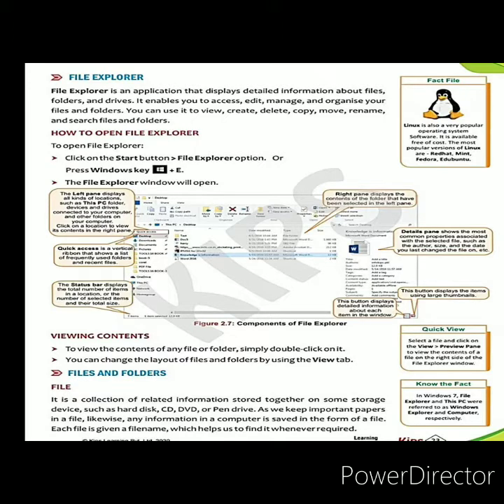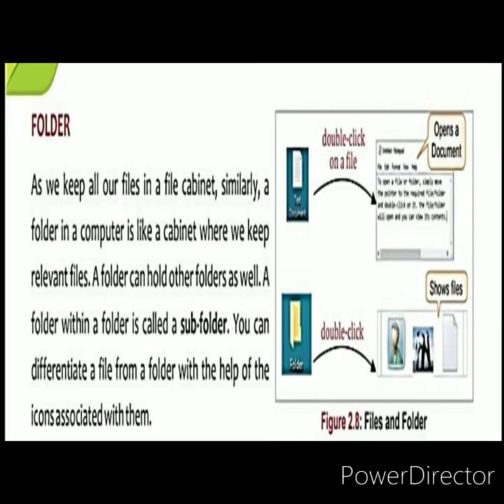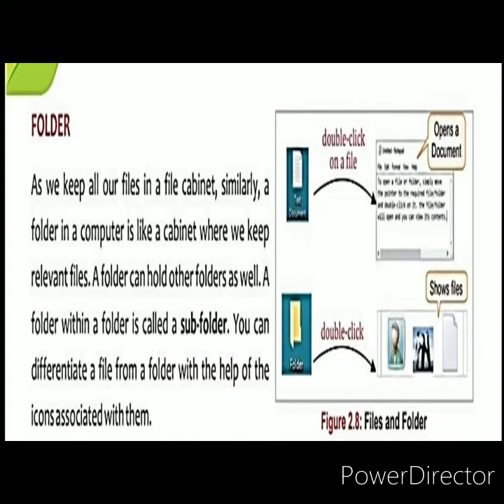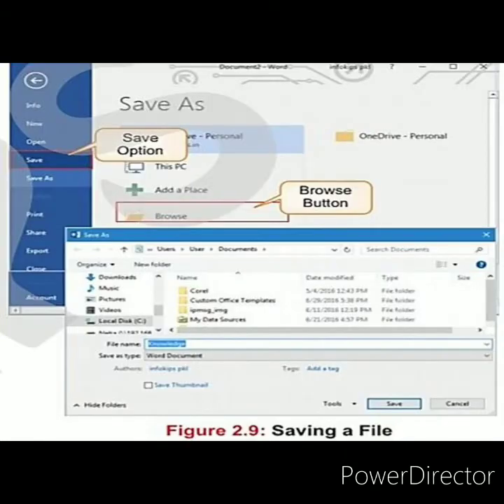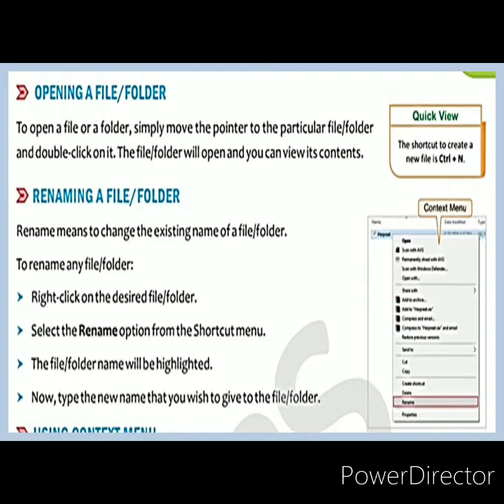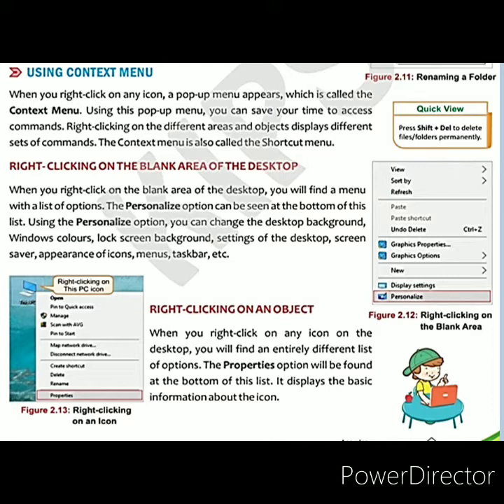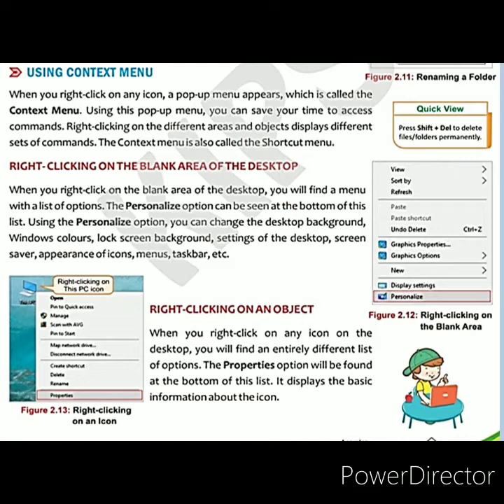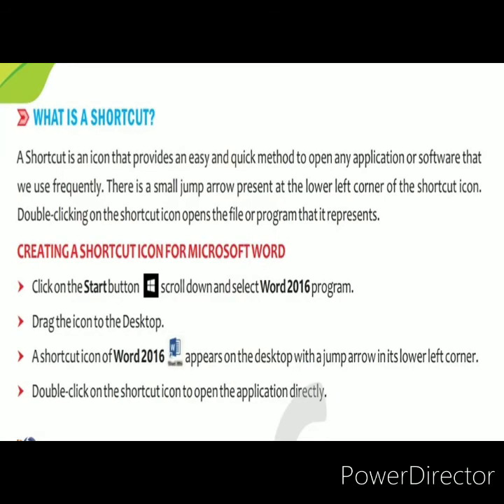Grade 4th part 2 ch managing files and folders by vijeta